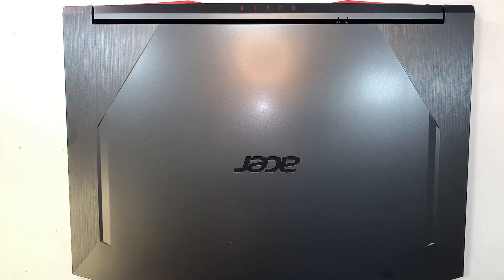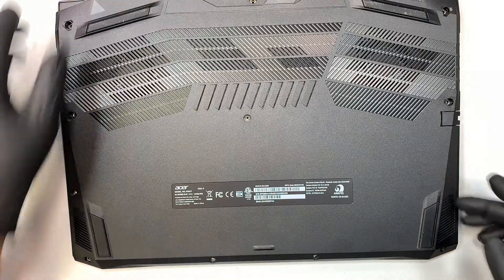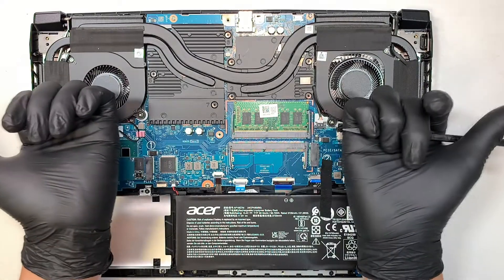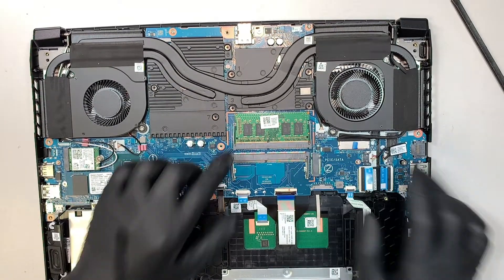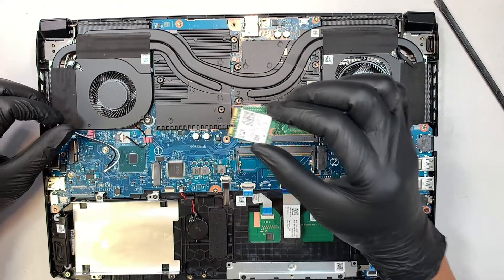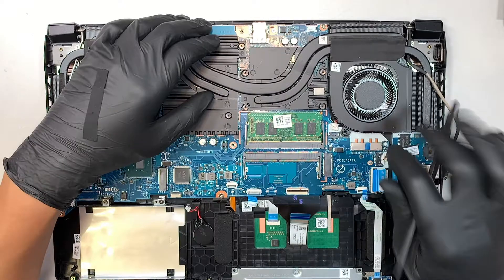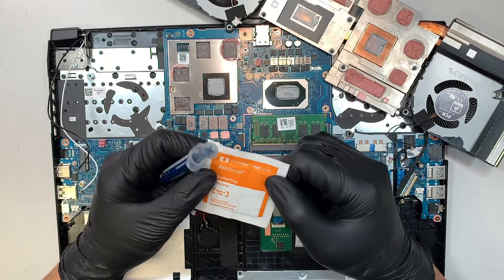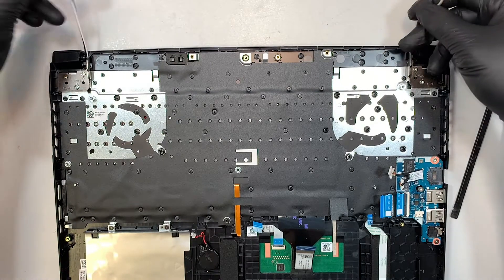Acer Nitro 5 AN515 Tear Down Upgrade Disassemble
This video is a tear down on Acer Nitro 5 Gaming Laptop.
Step by step on how to disassemble Acer AN515-55.

The model for this is:
- Acer Nitro AN515-55

Where to buy battery replacement AP18E7M battery ?
Or try Ebay if Amazon does not ship.